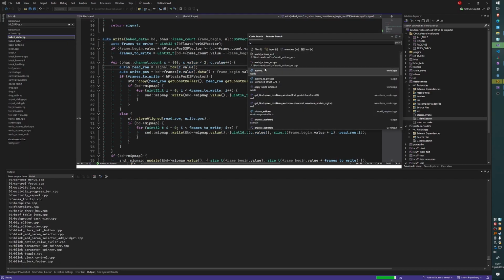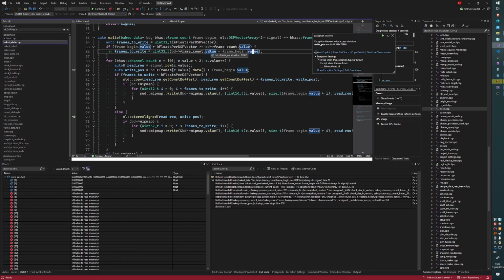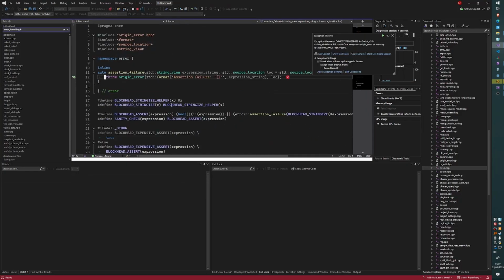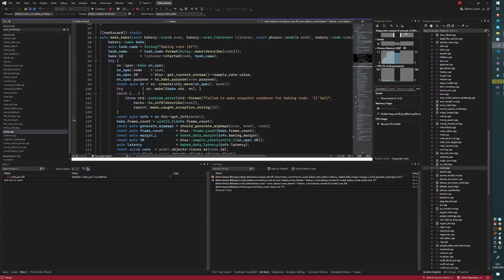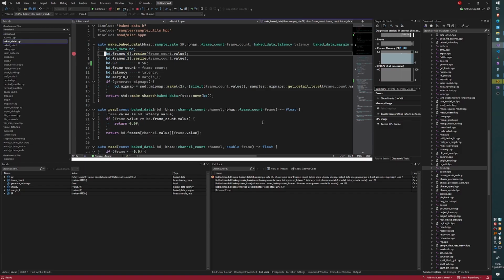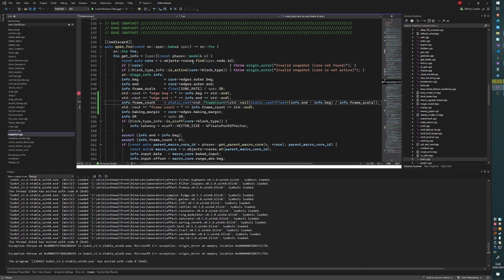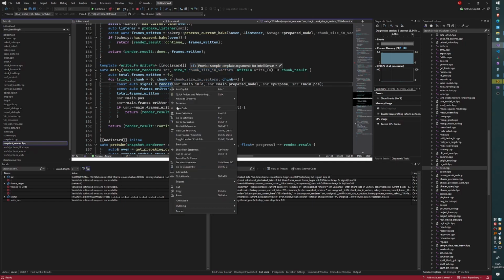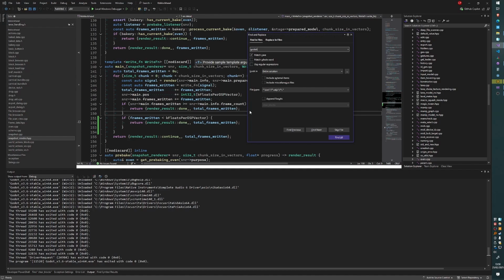blockhead dev 2025 02 25 2/3